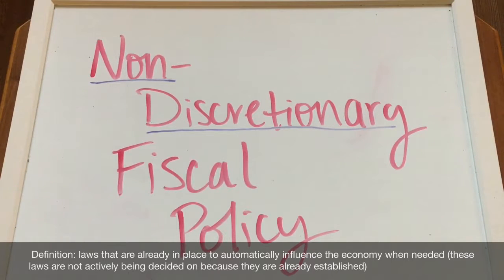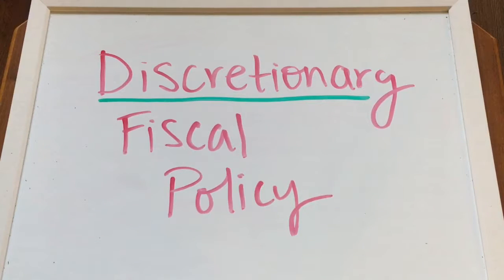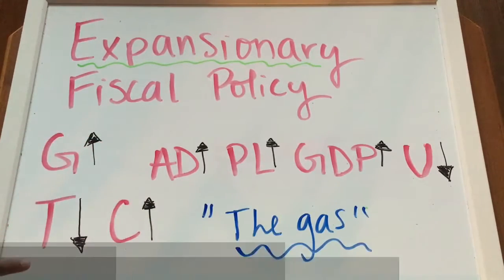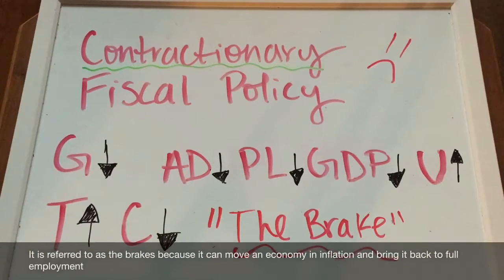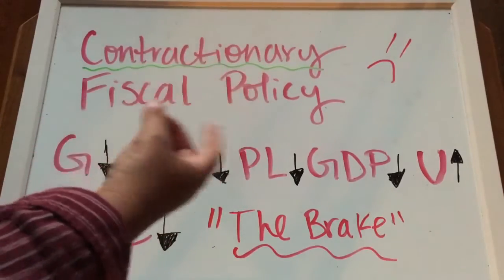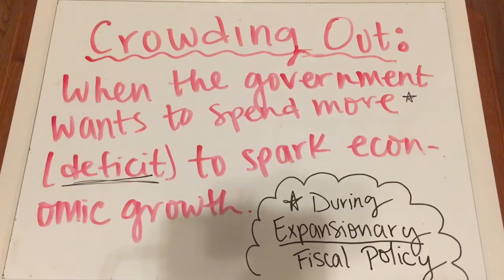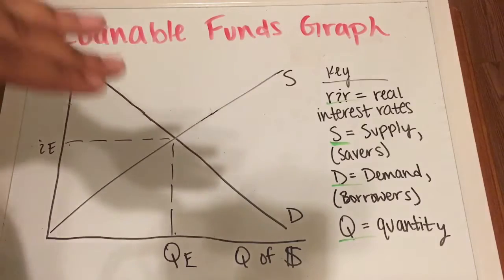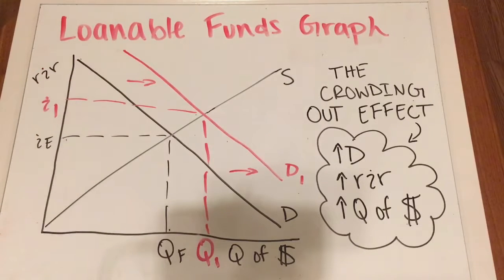Fiscal Policy: AP Macro Video Project (2017)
I apologize for the abrupt transitions, and for some of my speaking in this video 😅

Filmed on iPhone 6s
Edited with iMovie on iPhone